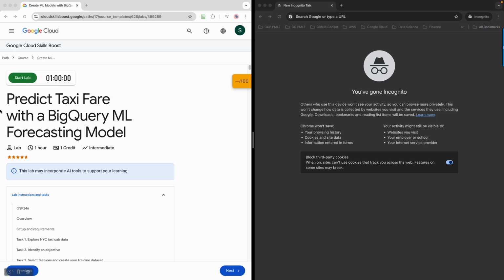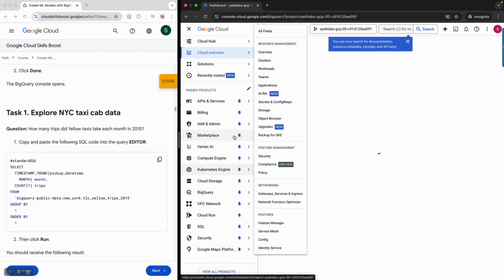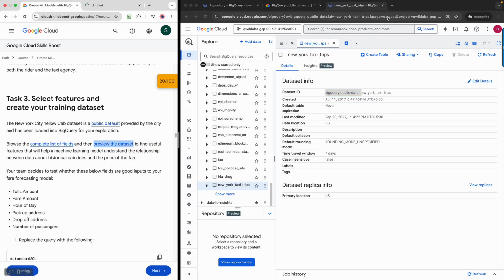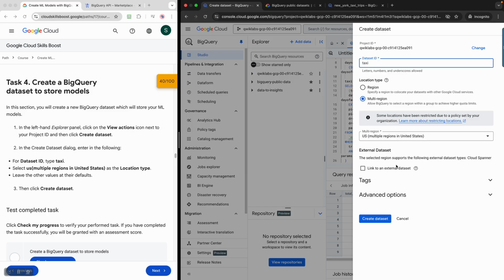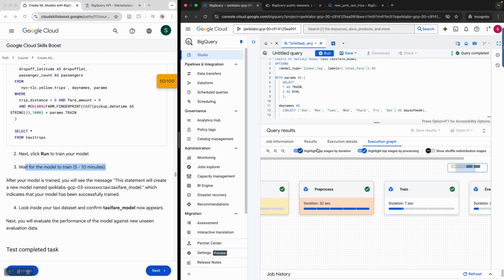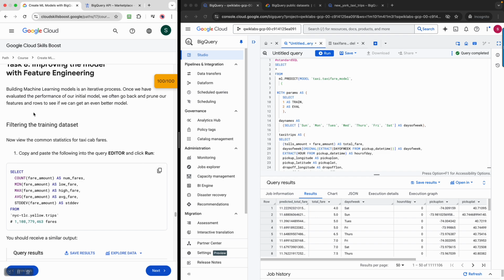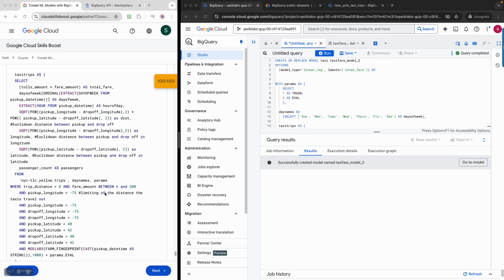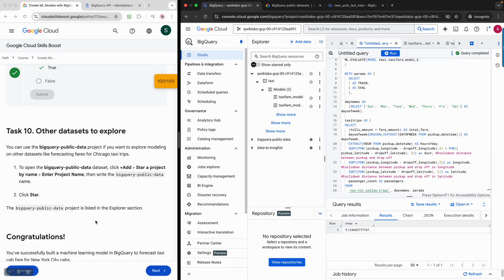Predict Taxi Fare with a BigQuery ML Forecasting Model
Google Cloud Predict Taxi Fare with a BigQuery ML Forecasting Model